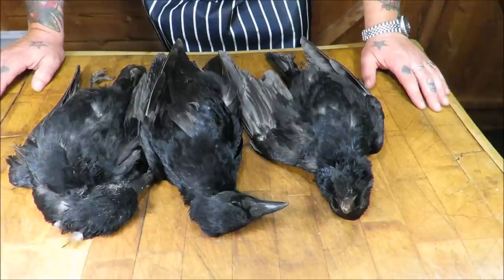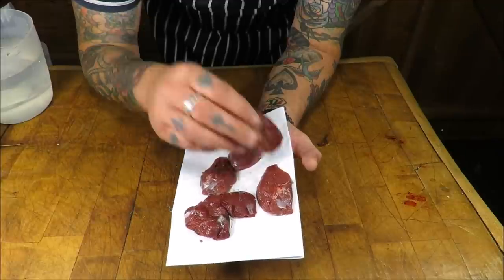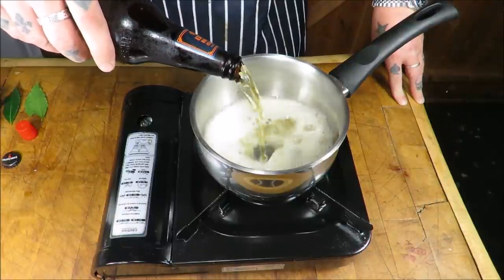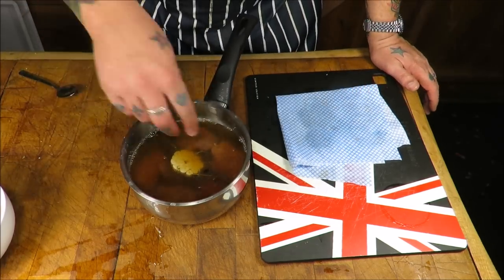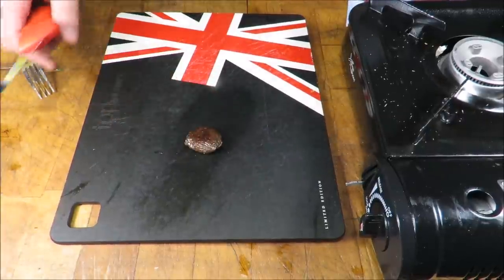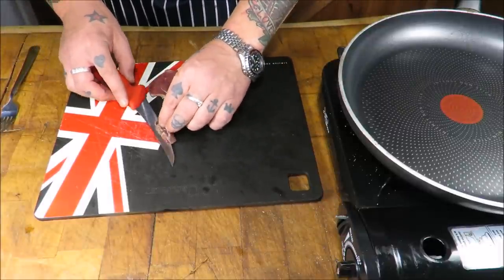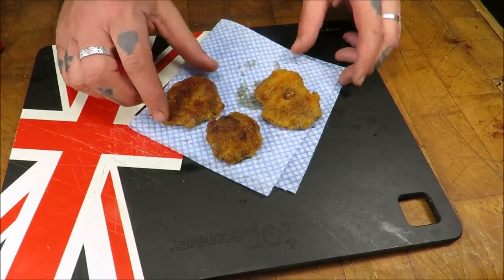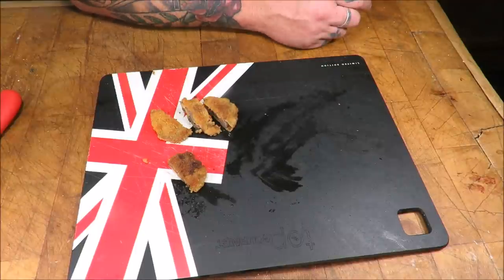Cooking Crow. Crow Recipe. Pan fried Crow Fillets.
Cooking Crow, This was an experiment to see if i could make Crow edible. And the results blew me away, turns out, Crow meat, when treated right, is absolutely fantastic.I cooked the crow fillets 2 ways, pan fried fillets, then bread-crumbed fillets, both were a complete revelation, they were stunning..

Brine Recipe For Your Crow..